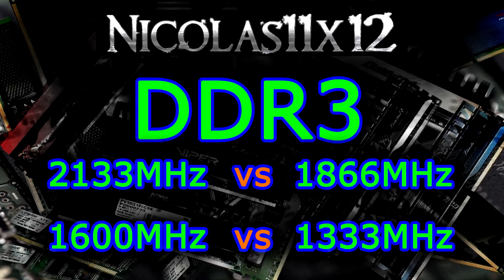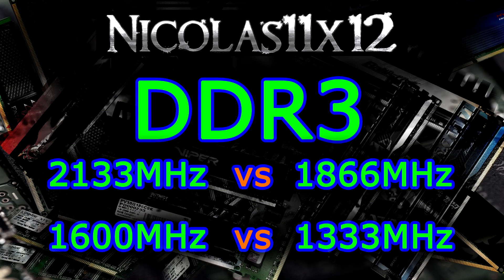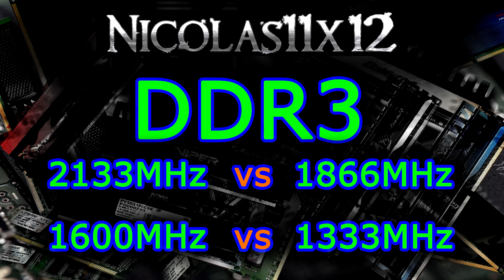DDR3: 2133MHz vs 1866MHz vs 1600MHz vs 1333MHz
Nicolas11x12 comparing the performance results of DDR3 Memory clocked at 2133MHz, 1866MHz, 1600MHz and 1333MHz.

The End.